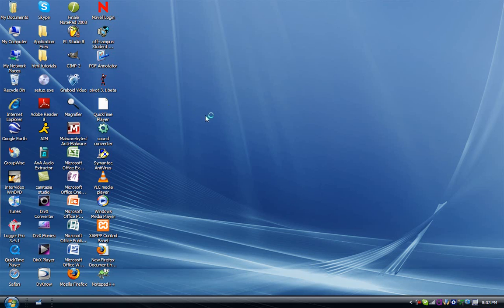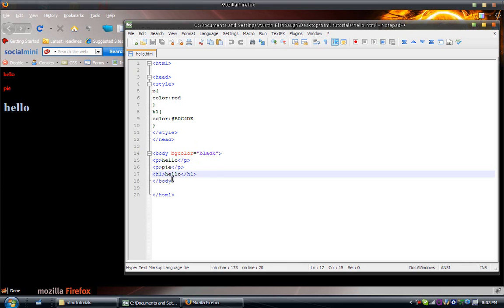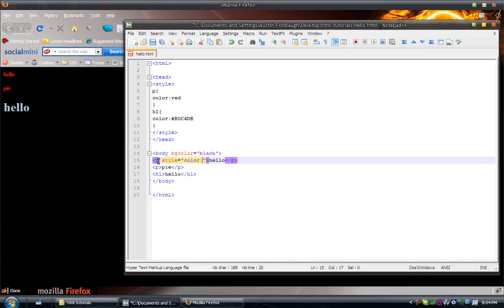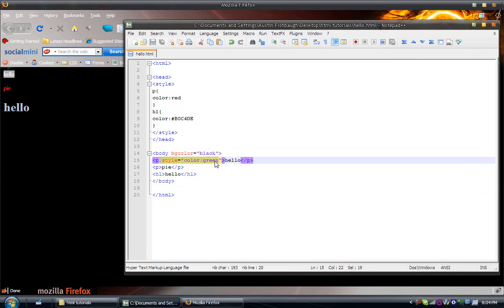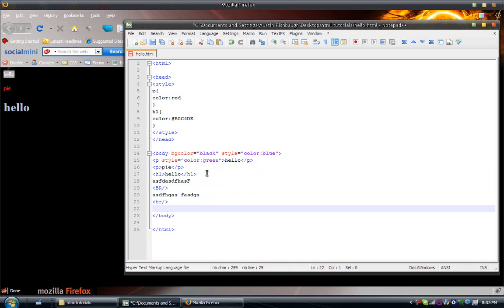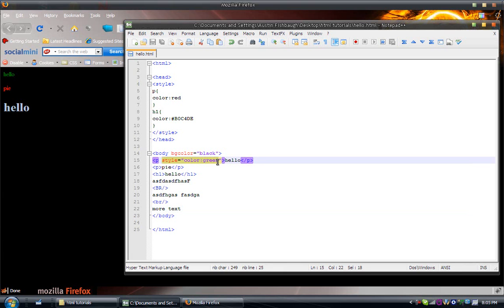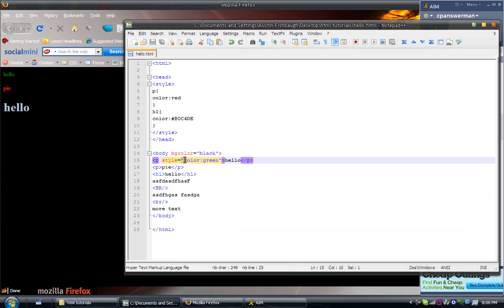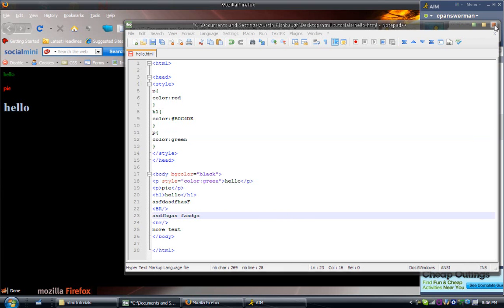html tut 5 continued